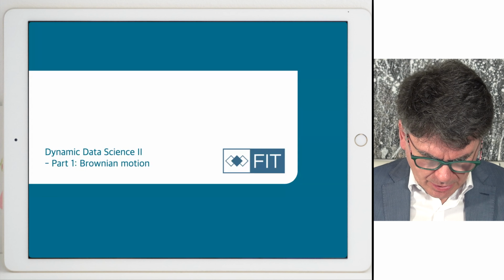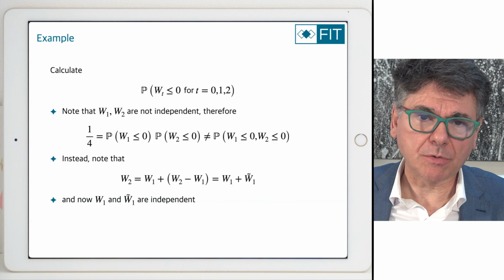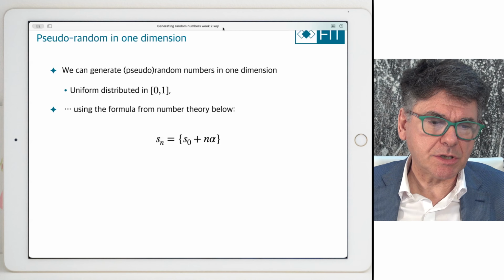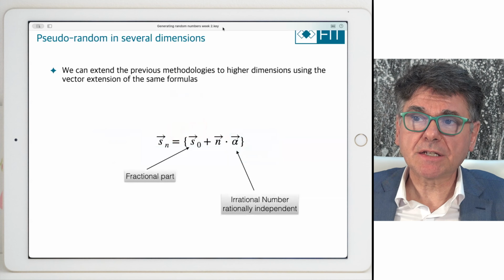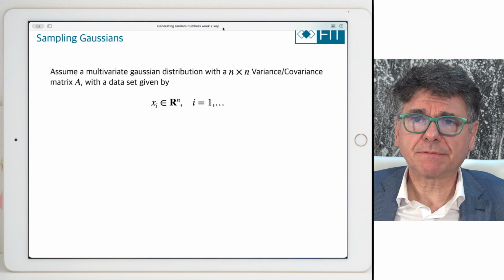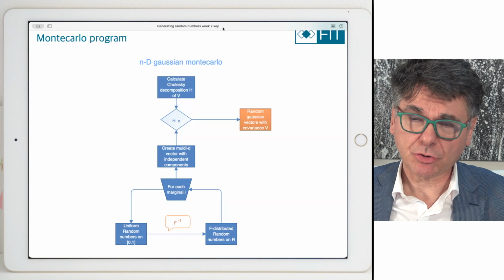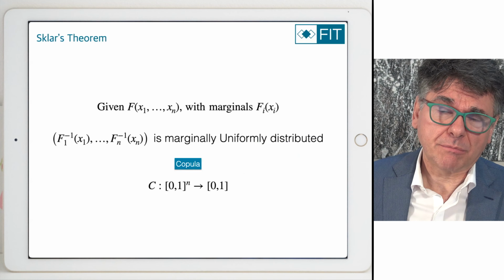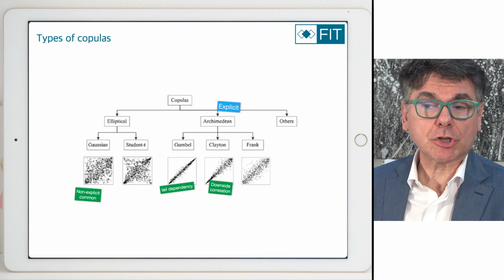Lecture 10: Stochastic Processes and Montecarlo. Basics of FIM - (KIU 2025)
In this lecture we discuss brownian motion, Poisson processes, mean reverting processes, the Heston model and other stochastic processes relevant in finance, ending with a discussion on Montecarlo.

Video provided to students at Kutaisi International University. Content is provided as a whole, any reproduction in part could be misleading and is not allowed.